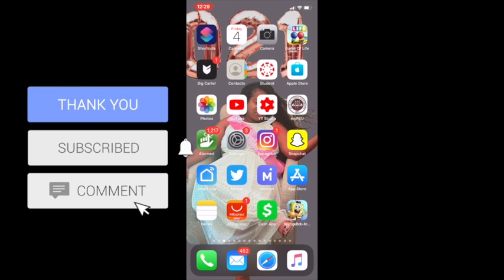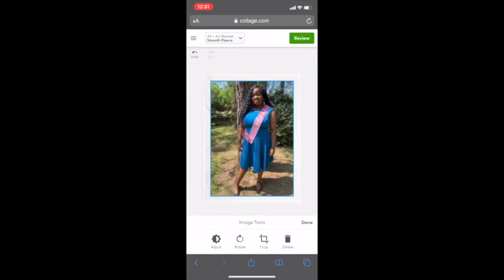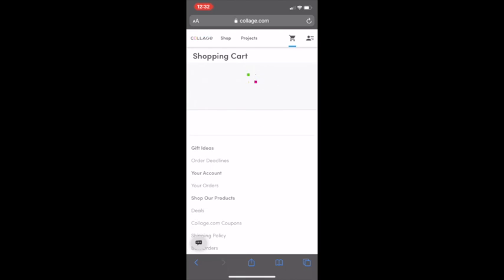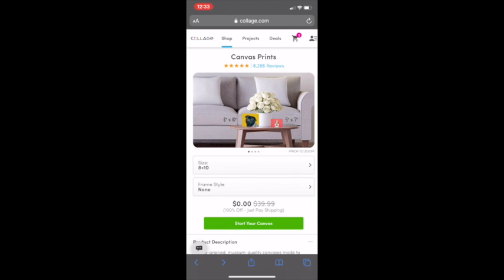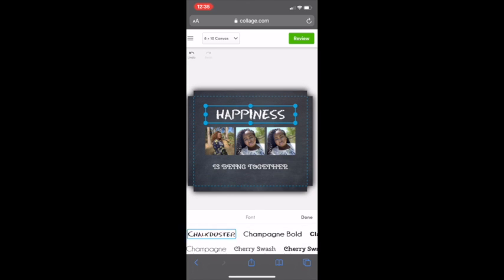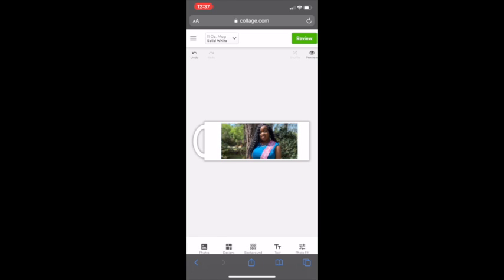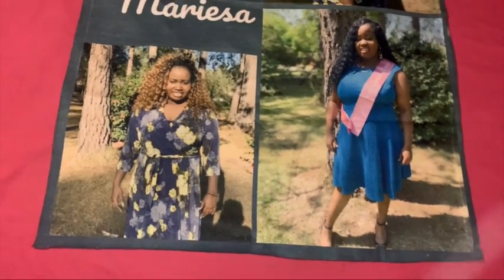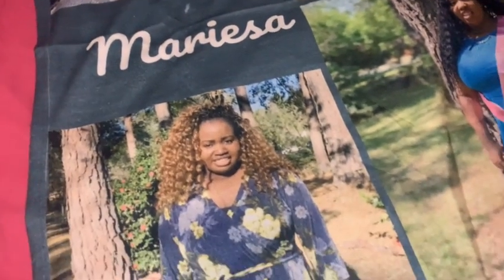FREE CUSTOM BLANKET, PILLOW,CANVAS, AND MUG